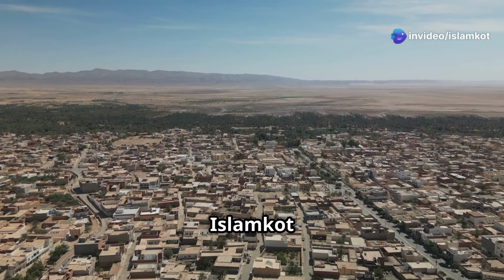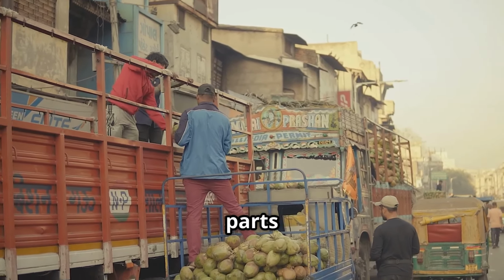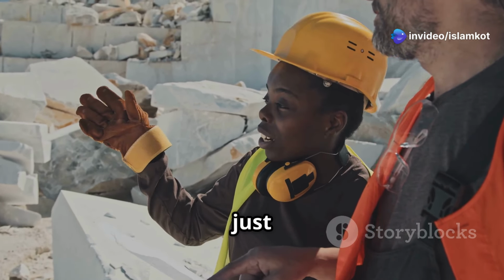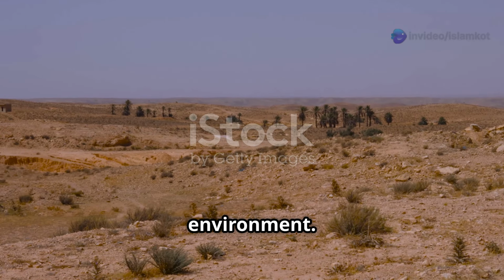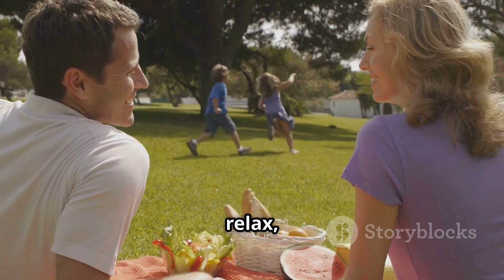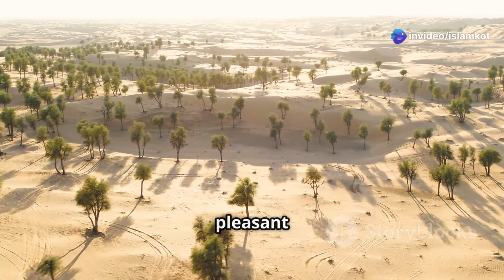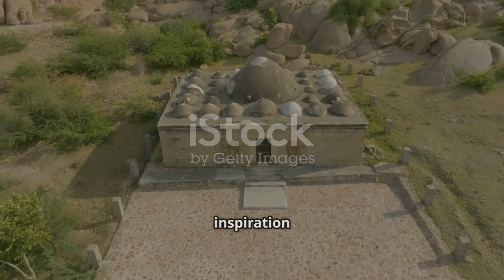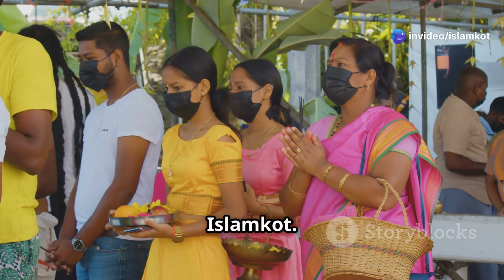Explore the NATURAL BEAUTY of Islamkot, Pakistan's Hidden Gem?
Explore the breathtaking natural beauty of Islamkot, a hidden gem in Pakistan that will leave you mesmerized. Located in the heart of Tharparkar district, Islamkot is a treasure trove of stunning landscapes, picturesque villages, and rich cultural heritage. From the majestic sand dunes to the serene lakes, this video takes you on a visual journey to discover the untouched beauty of Islamkot. Whether you're a nature lover, a travel enthusiast, or simply looking for a unique destination, Islamkot is a must-visit place in Pakistan. So, sit back, relax, and get ready to be awestruck by the natural splendor of Islamkot.

Join me as I take on the challenge of exploring the breathtaking natural beauty of Islamkot, Pakistan's hidden gem!

Hook - 15s
Start with an intriguing question about the hidden natural beauty of Islamkot, asking viewers if they've ever heard of this lesser-known gem in Pakistan.

Introduction - 15s
Introduce the location of Islamkot, its geographical significance, and the allure it holds for nature lovers and adventure seekers.

Discuss the lack of awareness surrounding Islamkot and its potential as a travel destination, emphasizing the need to uncover its hidden treasures.

Exploration/Development - 1m
Take the viewers on a virtual tour of Islamkot, highlighting its stunning landscapes, unique flora and fauna, and the cultural richness that enhances its natural beauty.

Reveal a breathtaking viewpoint or a secret spot in Islamkot that embodies its natural allure, creating a memorable moment for the audience.

Conclusion/Summary - 15s
Recap the unique features of Islamkot and its importance as a travel destination, encouraging viewers to consider it for their next adventure.

Invite viewers to share their thoughts on Islamkot in the comments and encourage them to check out your other travel videos for more hidden gems.